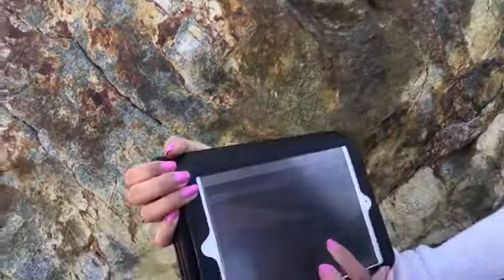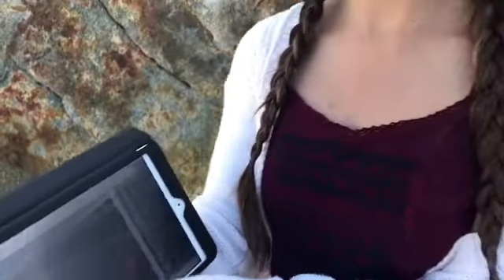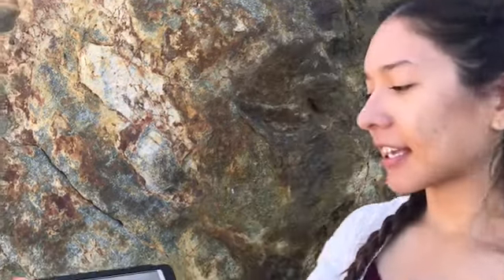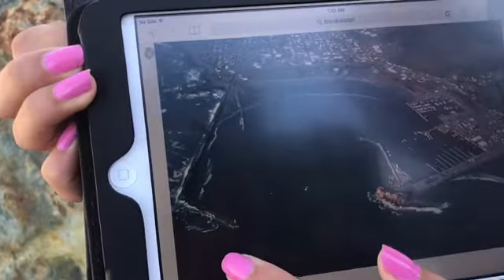Zuma State Beach